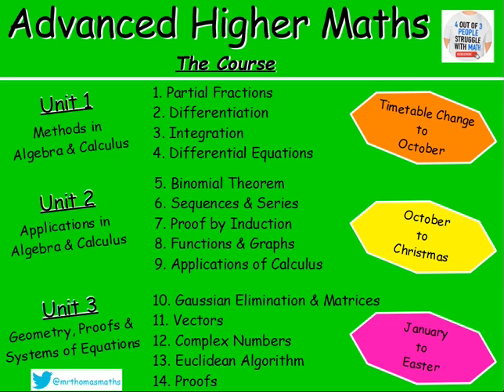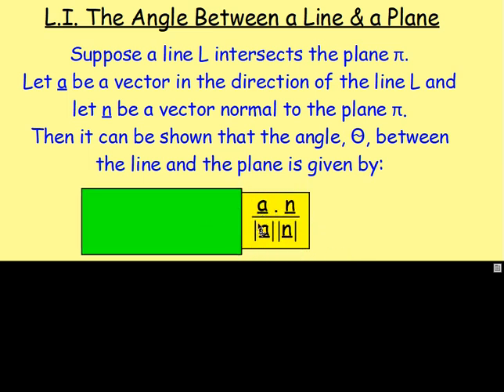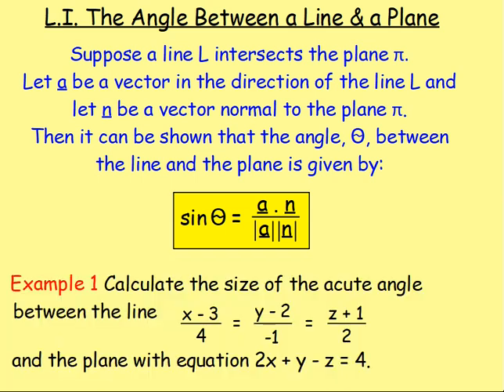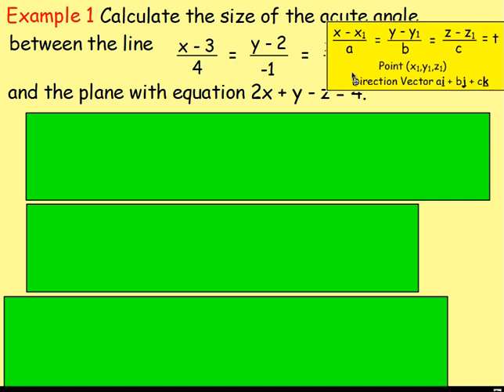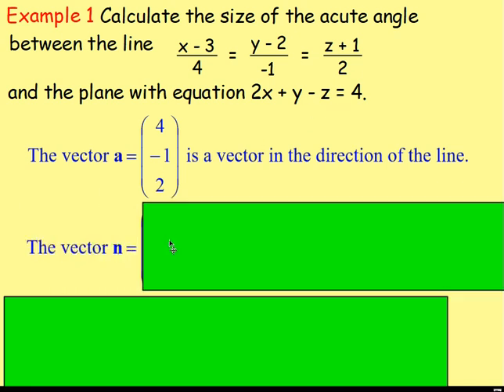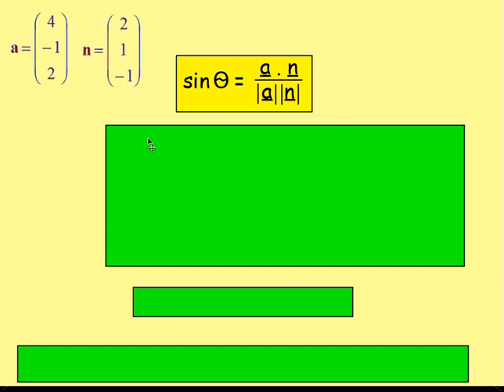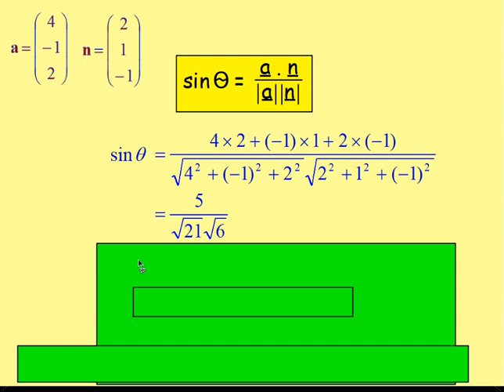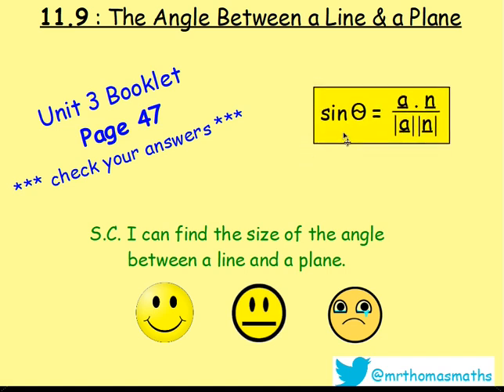11.9 Vectors 9: The Angle Between a Line and a Plane - Advanced Higher Maths Lessons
Here is Advanced Higher Maths, Chapter 11 - Vectors
Lesson 9 of 13 : Vectors 9 – The Angle Between a Line and a Plane

130 videos have now been uploaded to guide you through the Advanced Higher Maths course and each video includes an explanation along with plenty of worked examples to help you gain a solid understanding. Here is a list of both the chapters and the individual lessons to allow you to target specific outcomes.

CHAPTERS
1. Partial Fractions
2. Differentiation
3. Integration
4. Differential Equations
5. Binomial Theorem
6. Sequences & Series
7. Proof by Induction
8. Functions & Graphs
9. Applications of Calculus
10. Gaussian Elimination & Matrices
11. Vectors
12. Complex Numbers
13. Euclidean Algorithm
14. Proofs

LESSONS

1. PARTIAL FRACTIONS
1. PF1: Distinct Linear Factors
2. PF2: Repeated Linear Factors
3. PF3: Irreducible Quadratic
4. Algebraic Long Division
5. Improper Rational Functions

2. DIFFERENTIATION
1. From First Principles
2. Product Rule
3. Quotient Rule
4. Trig. Terms
5. ‘e’
6. Ln(x)
7. Higher Derivatives
8. Inverse Trig. Functions
9. Implicit Diff 1
10. Implicit Diff 2: Equation of a Tangent
11. Implicit Diff 3: Second Derivatives
12. Logarithmic Diff
13. Parametric Diff 1
14. Parametric Diff 2: Eqn of a Tangent
15. Parametric Diff 3: Second Derivatives
16. Parametric Diff 4: Objects in Motion

3. INTEGRATION
1. Standard Integrals
2. ex
3. Ln(x)
4. Trig. Functions
5. Int by Sub 1
6. Int by Sub 2: Fractions
7. Int by Sub 3: Manipulation
8. Int by Sub 4: Definite Integrals
9. Int by Sub 5: √(a^2- x^2 )
10. Int by Sub 6: Substitution Not Given
11. Inverse Trig. Functions
12. Int using Partial Fractions 1
13. Int using Partial Fractions 2: Algebraic Long Division
14. Int by Parts 1
15. Int by Parts 2: Harder Examples

4. DIFFERENTIAL EQUATIONS
1. Sep the Variables 1
2. Sep the Variables 2: Using Logs and Exponentials
3. Sep the Variables 3: The Particular Solution
4. Sep the Variables 4: Mathematical Models
5. 1st Order Diff Eqn 1
6. 1st Order Diff Eqn 2: The Particular Solution
7. 2nd Order Diff Eqn 1: Homogeneous
8. 2nd Order Diff Eqn 2: Homogeneous – The Particular Solution
9. 2nd Order Diff Eqn 3: Non-Homogeneous
10. 2nd Order Diff Eqn 4: Non-Homogeneous – The Particular Solution
11. 2nd Order Diff Eqn 5: Amended Particular Integral

5. BINOMIAL THEOREM
1. Factorials
2. Binomial Coefficients
3. Binomial Theorem / Expanding (x + y)n
4. Finding Coefficients

6. SEQUENCES & SERIES
1. Sigma Notation
2. The Sum of a Series with Partial Fractions
3. The Method of Differences
4. Summation Formulae
5. Arithmetic Sequences
6. The Sum of an Arithmetic Sequence
7. Geometric Sequences
8. The Sum of a Geometric Sequence
9. Sum to Infinity
10. MacLaurin Series 1
11. MacLaurin Series 2: Harder Examples

7. PROOF BY INDUCTION
1. Standard Examples
2. Harder Examples

8. FUNCTIONS & GRAPHS
1. Sketching Rational Functions
2. Sketching Imp Rational Functions 1
3. Sketching Imp Rational Functions 2 (Stat Points Required)
4. Sketching the Modulus Function
5. Odd and Even Functions
6. Stationary Points Using the Second Derivative
7. Points of Inflection

9. APPLICATIONS OF CALCULUS
1. Displacement, Velocity and Acceleration
2. Related Rates of Change 1 – Exp Defined Rates
3. Related Rates of Change 2 – Imp Defined Rates
4. The Area Between a Curve & the y-axis
5. Volumes of Solids of Revolution 1 X-axis
6. Volumes of Solids of Revolution 2 Y-axis

10. GAUSSIAN ELIMINATION & MATRICES
1. GE 1
2. GE 2 - Special Cases (Redundancy, Inconsistency & Ill-Conditioning)
3. An Introduction to Matrices
4. Matrix Multiplication
5. The Identity Matrix
6. The Determinant of a Square Matrix
7. Inverse of a Matrix
8. Inverse of a 2x2 Matrix
9. Inverse of a 3x3 Matrix
10. Transformation Matrices
11. Composition of Transformations

11. VECTORS
1. Eqn of a Line : Symmetric Form
2. Eqn of a Line : Parametric Form
3. The Intersection of 2 Lines
4. The Angle Between 2 Lines
5. The Eqn of a Plane
6. The Vector Product
7. The Angle Between Two Planes
8. Line & Plane Intersection Point
9. The Angle Between a Line & a Plane
10. The Intersection of Planes
11. The Shortest Dist from a Point to a Line
12. The Shortest Dist from a Point to a Plane

12. COMPLEX NUMBERS
1. Introduction: Add/Subtract/Multiply/Divide
2. Polynomial Equations
3. Polar Form 1: Argand Diagram, Modulus & Argument
4. Polar Form 2: Multiplication & Division
5. De Moivre's Theorem
6. Roots of Complex Numbers
7. Trig. Identities
8. Locus in the Complex Plane

13. EUCLIDEAN ALGORITHM
1. Number Bases (Division Algorithm)
2. EA1: The Greatest Common Divisor
3. EA2: Expressing the GCD in Terms of a and b

14. PROOFS
1. Disproof by Counter Example
2. Direct Proof
3. Negation Statements
4. By Contradiction
5. By Contrapositive